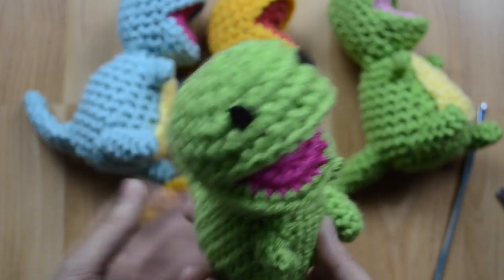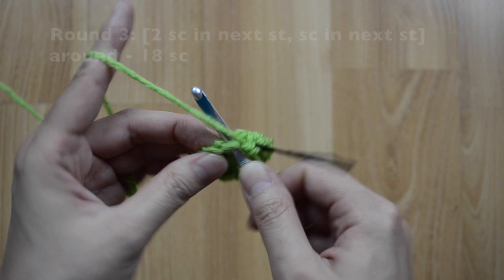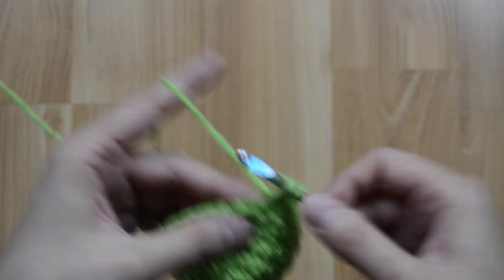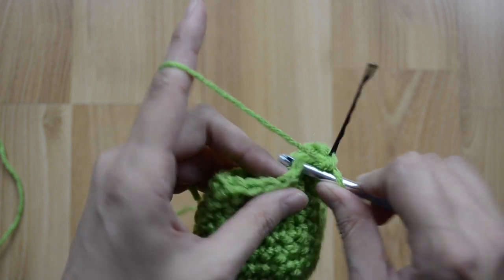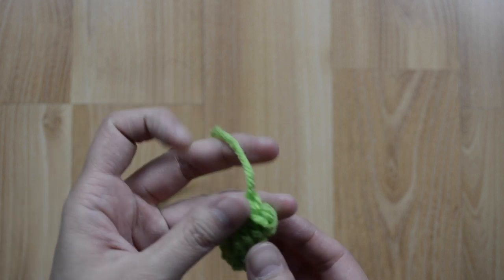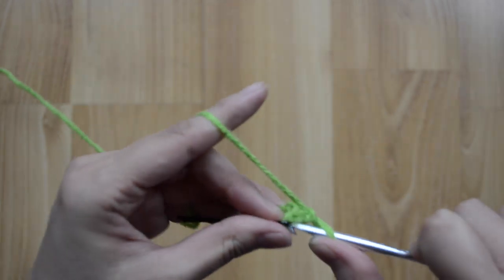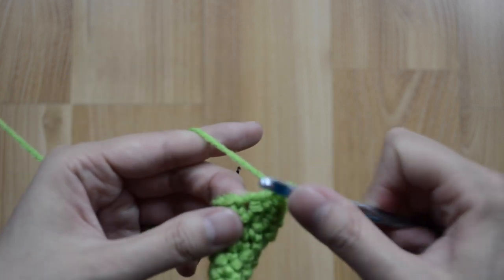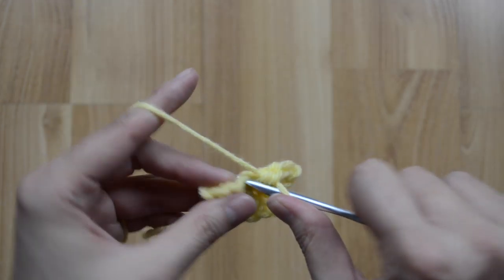Dinosaur Amigurumi Tutorial | Free Crochet Pattern | Open Mouth Series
Crochet this cute Dinosaur amigurumi and go back to prehistoric times!  Follow step by step with this easy to follow amigurumi tutorial.

This is part of my series on OPEN MOUTH AMIGURUMI.  I use the same base crochet head to create all sorts of cute and different amigurumi.

And then come back to crochet the rest of the dinosaur!

Be sure to tag me on on Instagram @ami_amour or Facebook!

MATERIALS NEEDED:

Red Heart Super Saver Yarn
(colors: Spring Green, Shocking Pink, Lemon)
Crochet Hook 5.0mm
Polyfill Stuffing
Scissors
Black Felt (for small circle eyes)
Yarn Needle
Stitch Marker
Fabri-Tac Glue

Breakdown:

BODY - 1:04
FOOT - 6:41
ARM - 7:50
TAIL - 9:05
BELLY PATCH - 12:58
ASSEMBLY - 16:01

Happy Crocheting!  I'd love to see how your projects turn out!